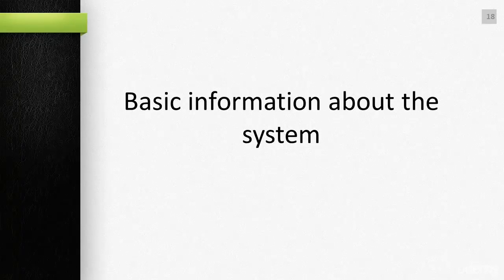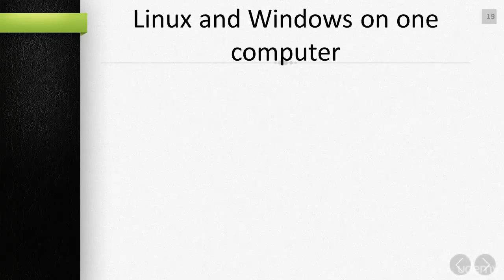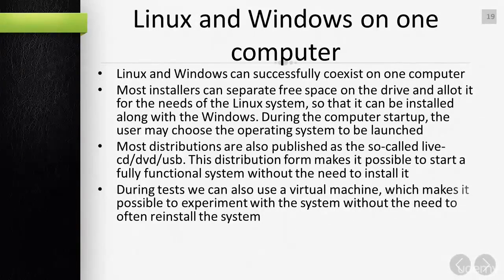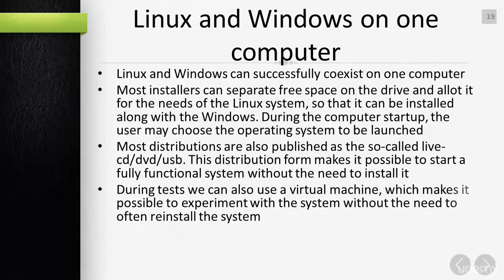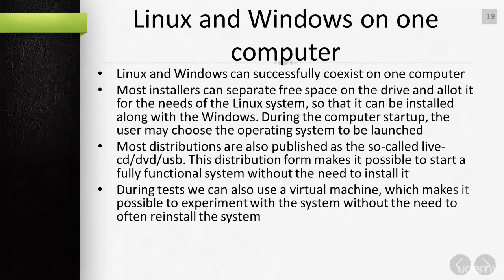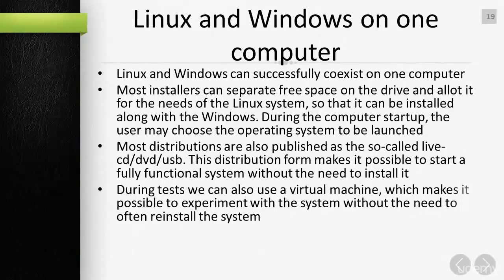13 Linux and Windows integration